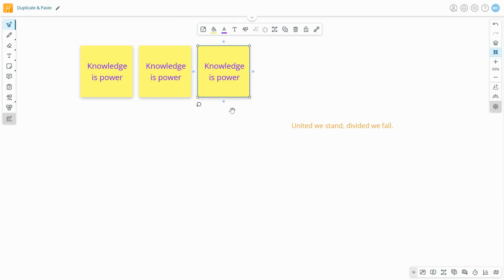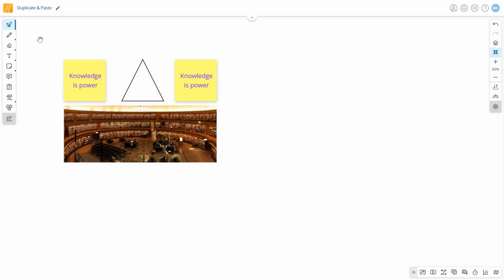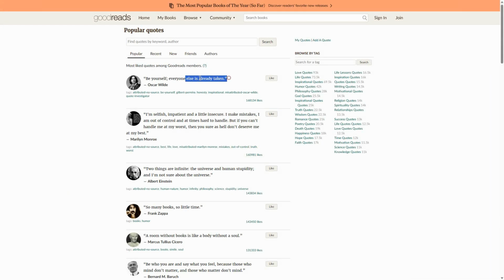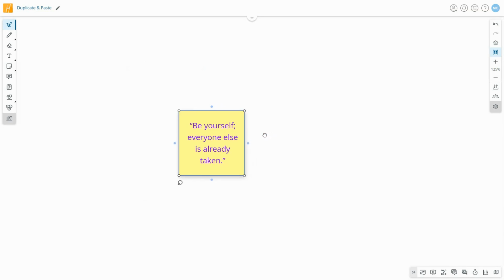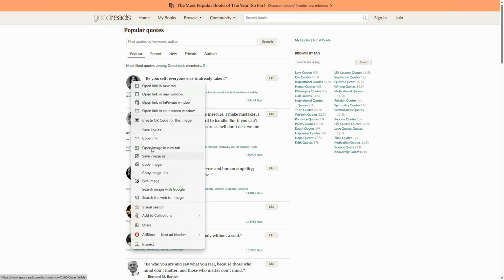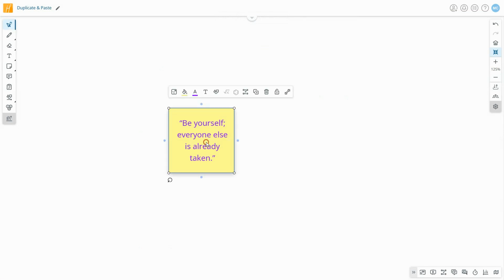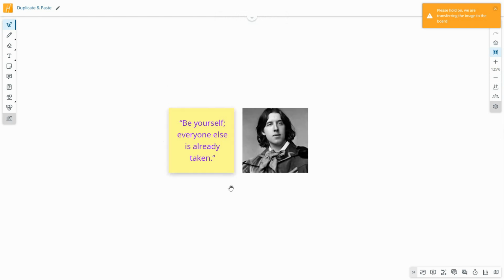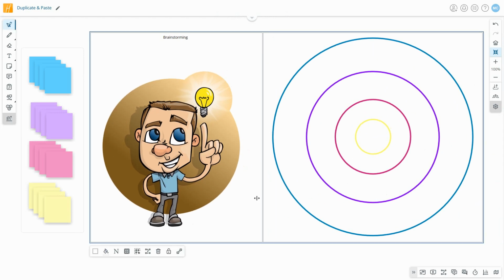Duplicate and Paste Objects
Discover effective object duplication & copy-paste methods. Use keyboard shortcuts, flexible positioning, & boost productivity in this tutorial.